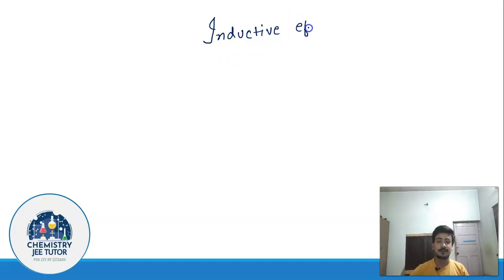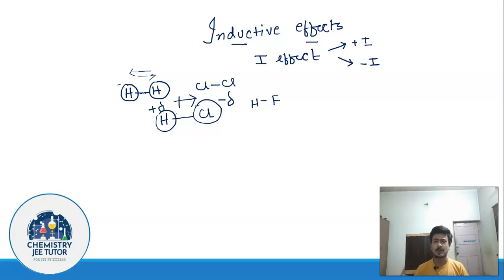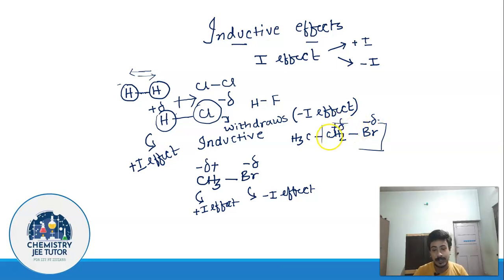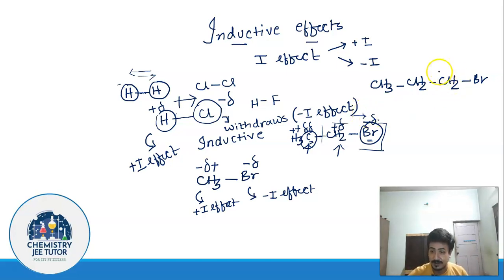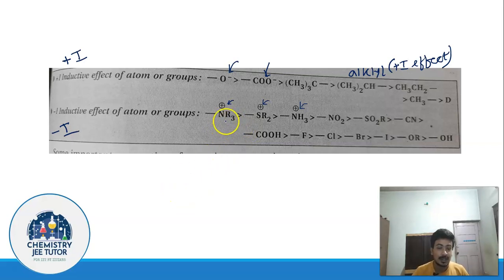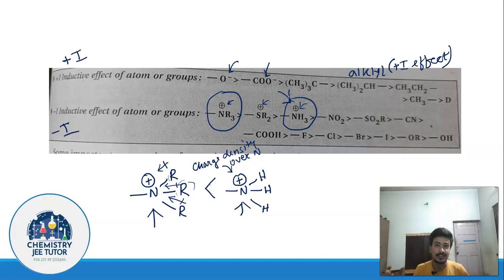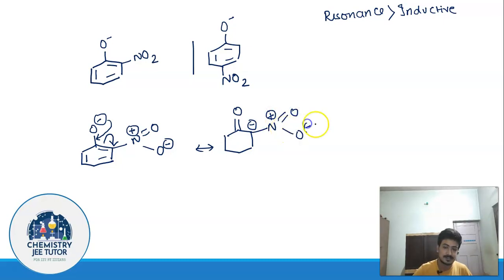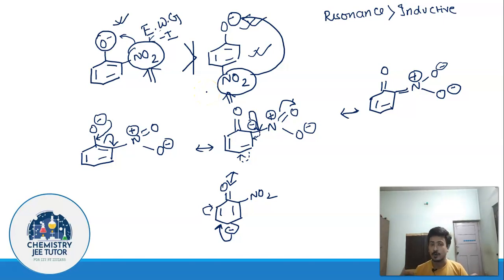Organic Chemistry || GOC 1 || Inductive effect || +I & -I effects || IITJEE/NEET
In this final video on GOC 1 module we have tried to introduce the concept of inductive effect.The impact of distance on this effect has also been discussed.If you haven't seen our previous videos on this series then please click on this link to see them..
We have launched a playlist on this channel which will be dedicated to solutions of previous year questions. In case you have any specific question request then feel free to approach us on these social media platforms..
In case you have liked the video then please press the like button...share our videos so that we can reach out to the maximum and don't forget to subscribe!!Since we are new your subscription is our motivation...

1) jee chemistry tutor
2) Organic Chemistry || GOC 1 ||  Inductive effect ||+I & -I effects||IITJEE/NEET
3) inductive effect
4) +I effect
5) -I effect
6) goc iit jee
7) effect of +I and -I effect on stability
8) plus I effect
9) goc resonance effect
11) organic chemistry resonance effect
12) electron donating and withdrawing groups
13) goc inductive effect
14) how is inductive effect distance dependent
15) stability of structures